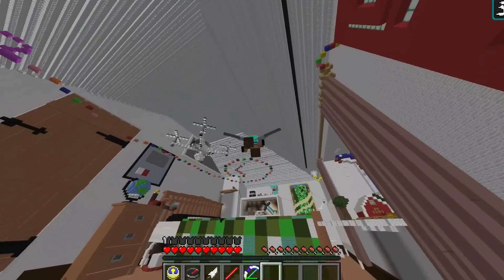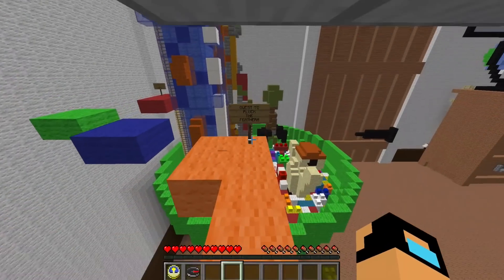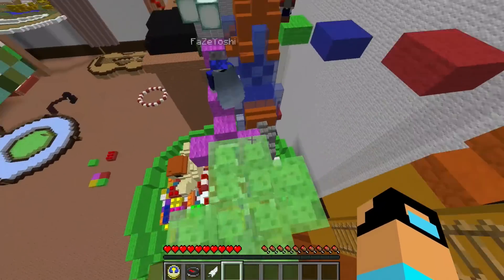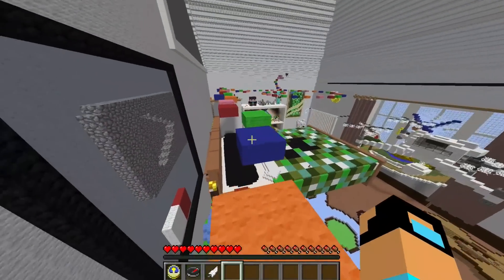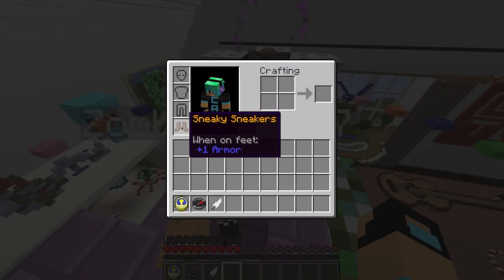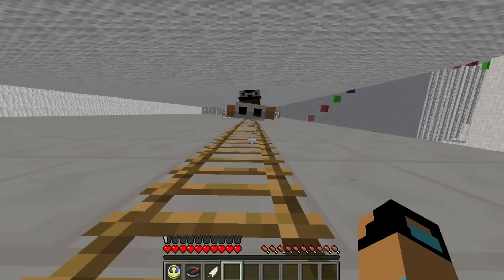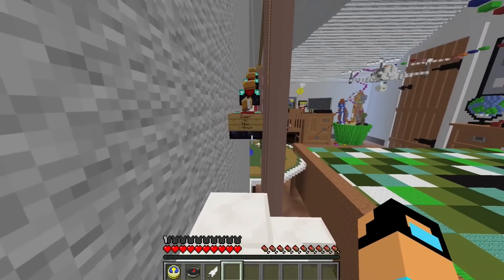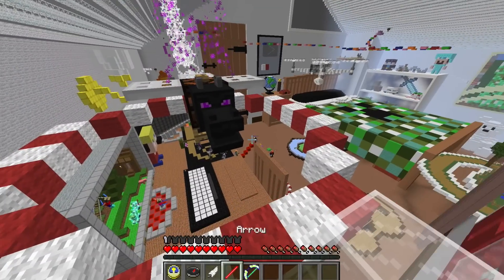Minecraft / Winning Presents in the Ethan Parkour! / Gamer Chad Plays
Minecraft / Winning Presents in the Ethan Parkour! / Gamer Chad Plays - Today I am playing on The Enchanted Isle server and I am trying to win some awesome prizes on the EthanGamerTV parkour hub!

The Enchanted Isle Server : play.theemeraldisle.net